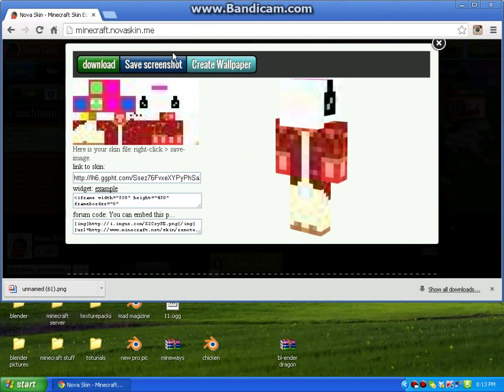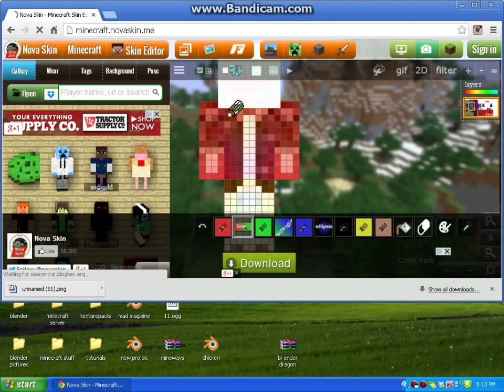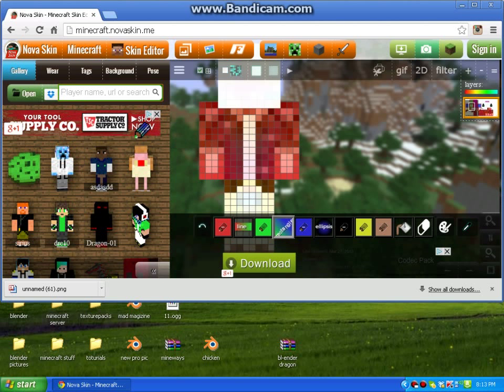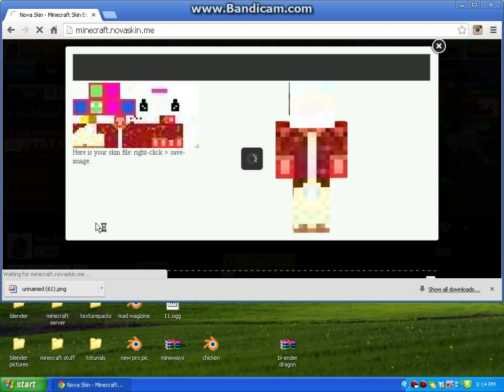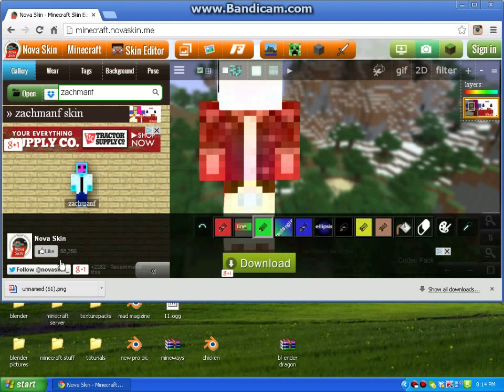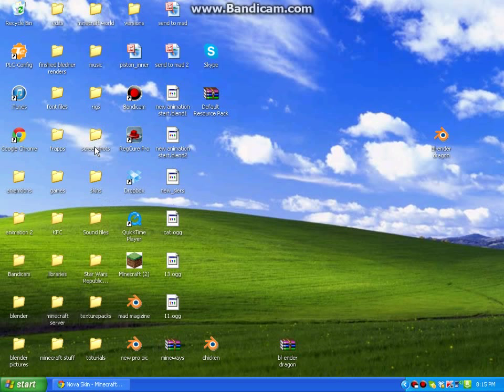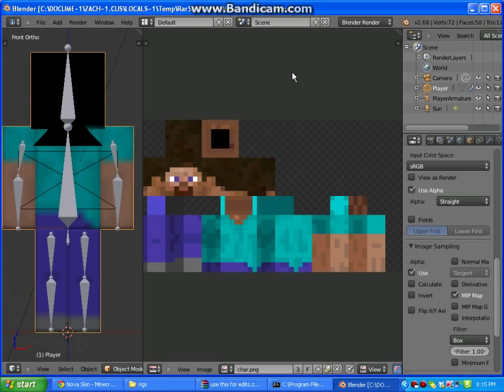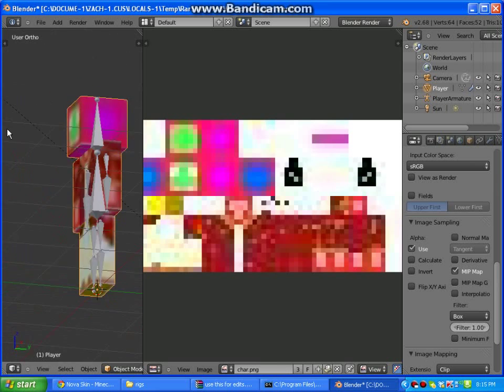How to import your (or others) skins into blender